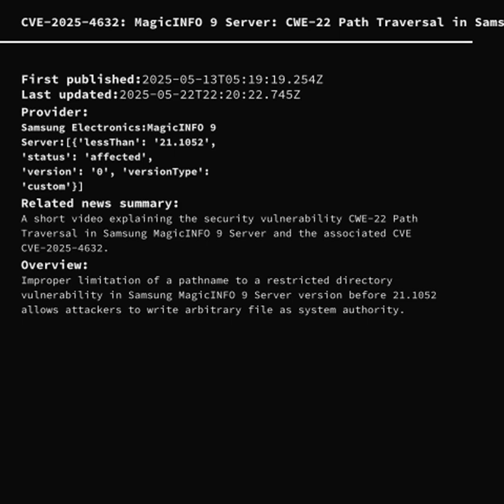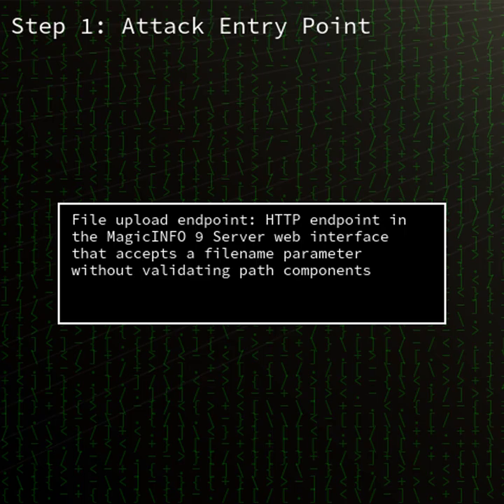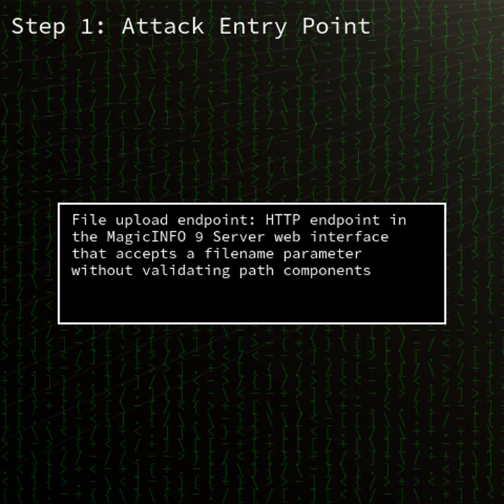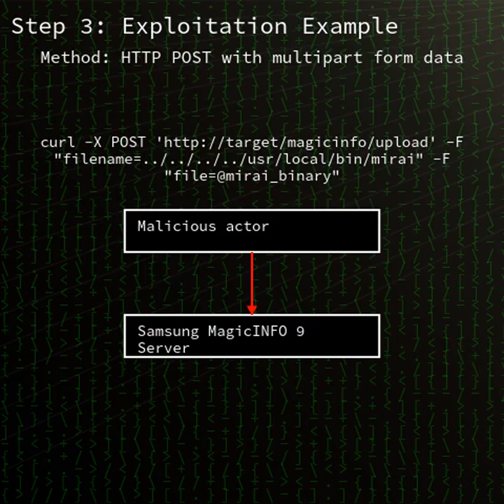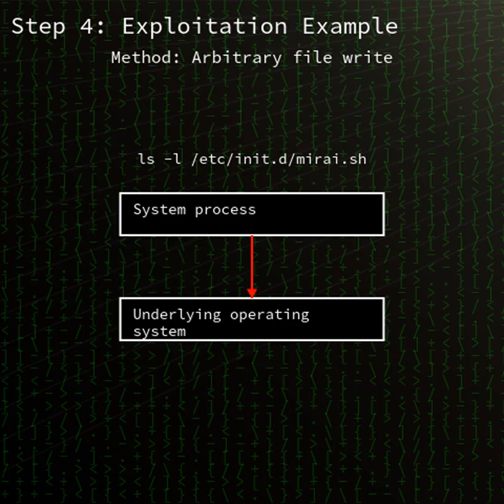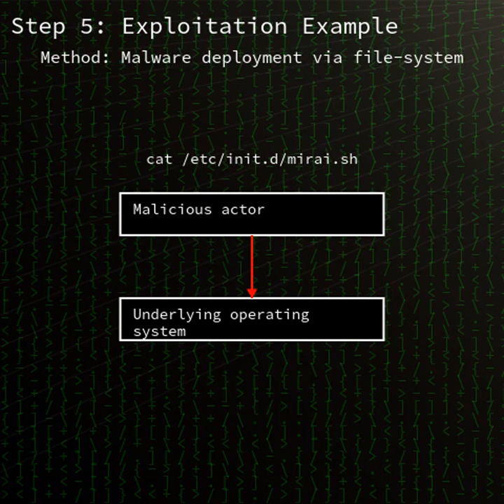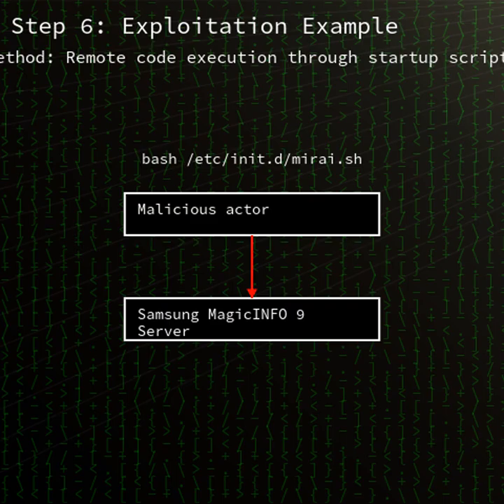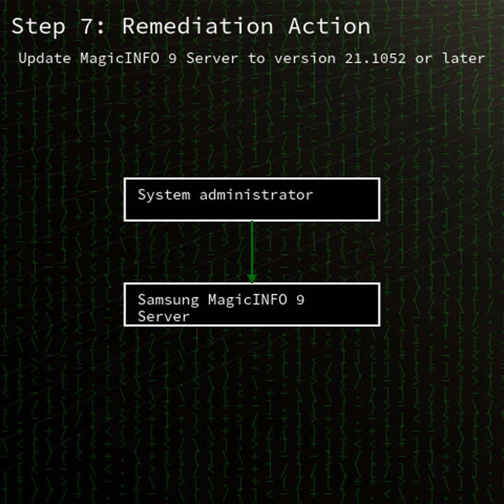MagicINFO 9 Server: CWE-22 Path Traversal in Samsung MagicINFO 9 Server (CVE-2025-4632)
A short video explaining the security vulnerability CWE-22 Path Traversal in Samsung MagicINFO 9 Server and the associated CVE CVE-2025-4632.

00:00 Summary
00:26 Product details
00:51 Vulnerability type summary
01:14 Details of the vulnerability
01:56 Conclusion